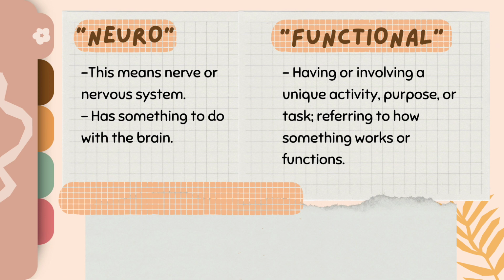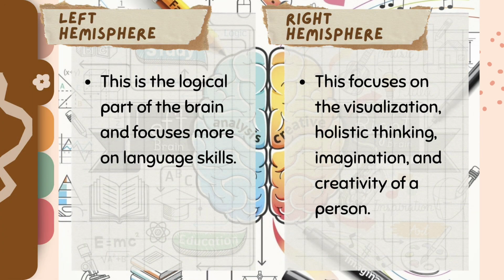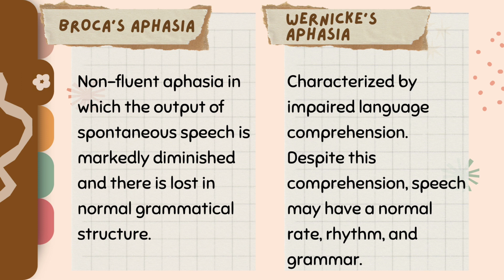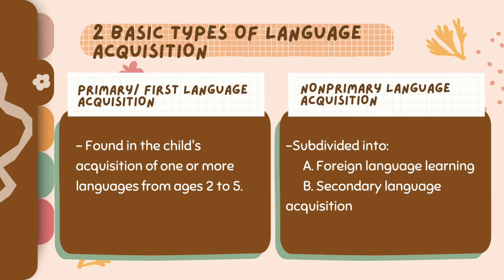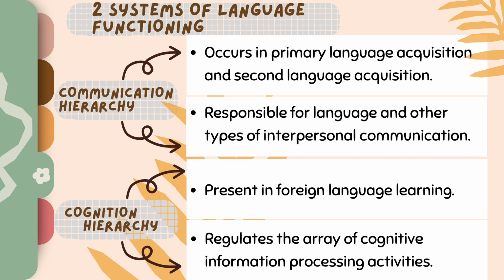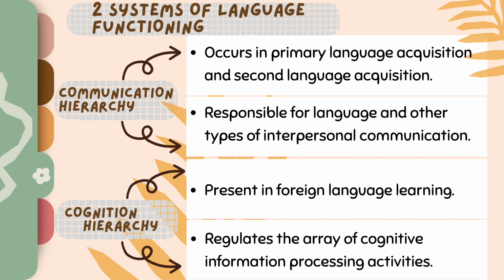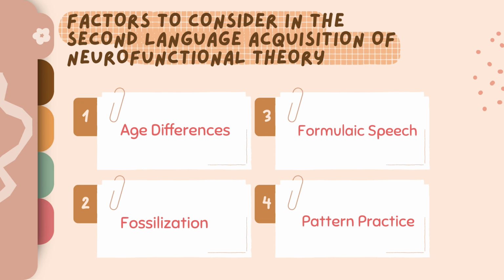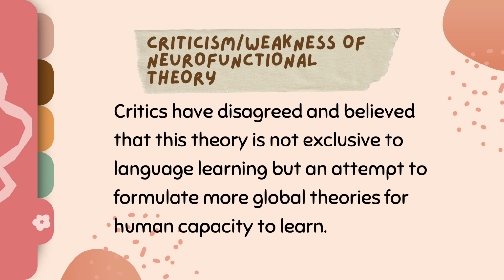Neurofunctional Theory by Group 10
•FABILLAR, Daniella Marie R.
•PEÑARANDA, John Jay R.
•MASARATE, Jannai B.
•VIÑAS, Aliza Mae P.
•DACUBA, Jamela Bernadith N.

-AB English 1A-